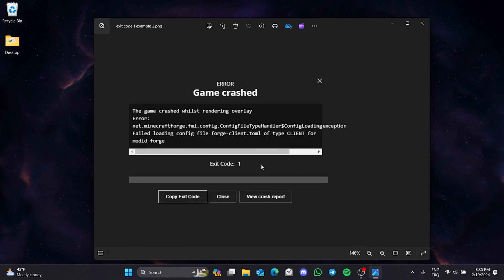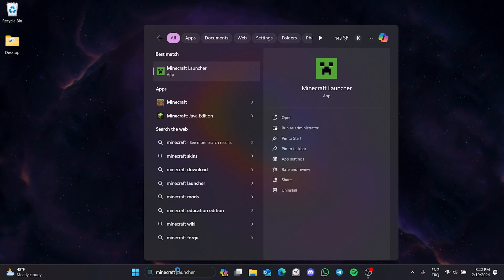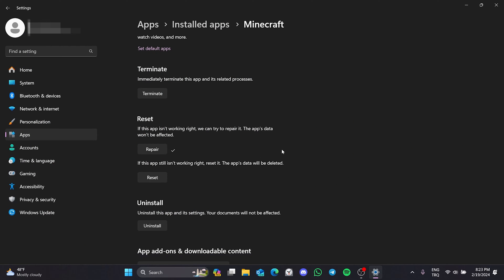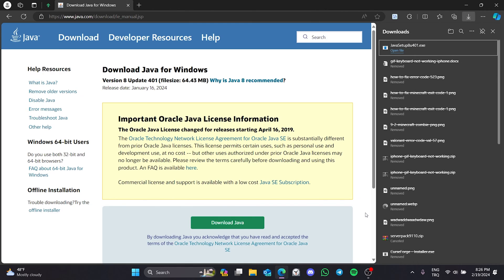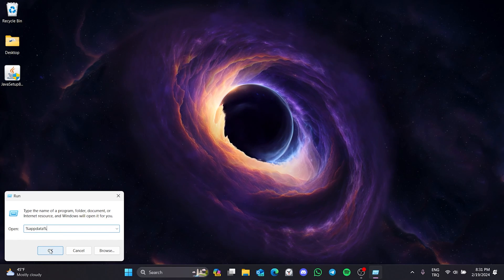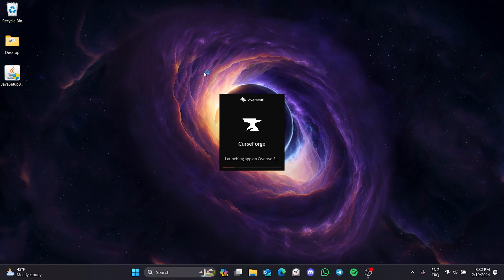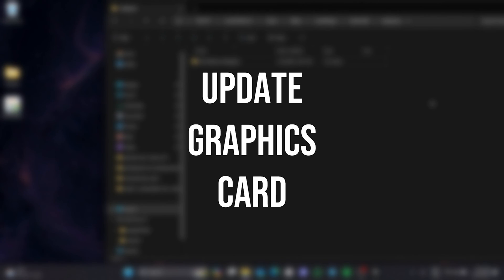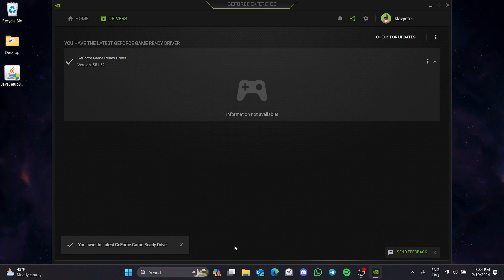MINECRAFT EXIT CODE 1 [FIXED] | Fix Minecraft Game Crashed Exit Code 1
Here's how to fix Minecraft exit code 1. This error is searched as curseforge error code 1 and exit code 1 minecraft. And in this video I showed you how you can fix this issue in 5 minutes only.

Video Parts:
00:00 Info&Intro
00:31 Repair Minecraft&Minecraft Launcher
01:27 Update java
02:23 Empty mod folder
03:59 Update graphics card
04:43 Ending&Outro